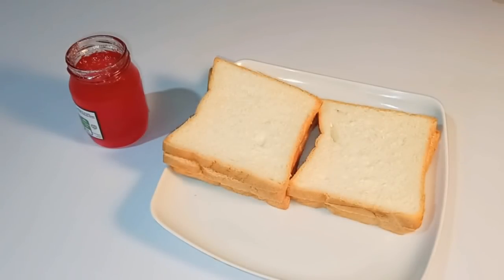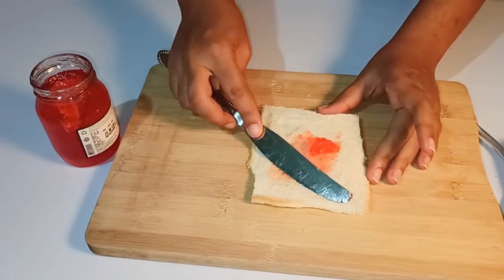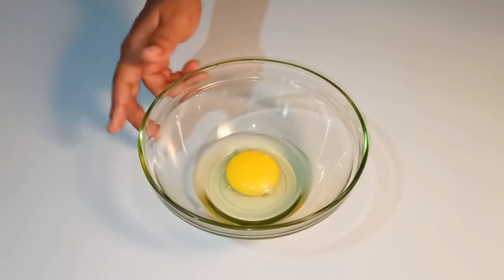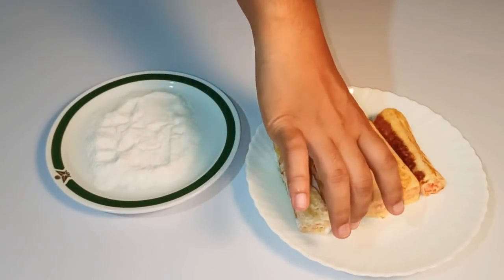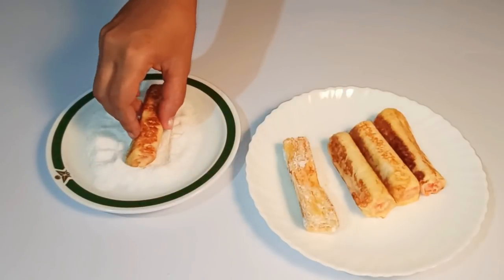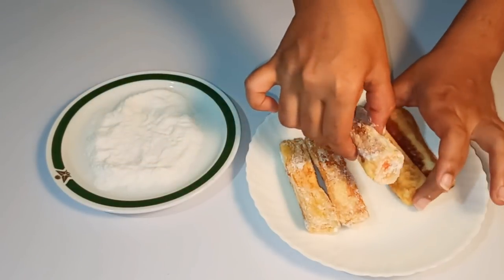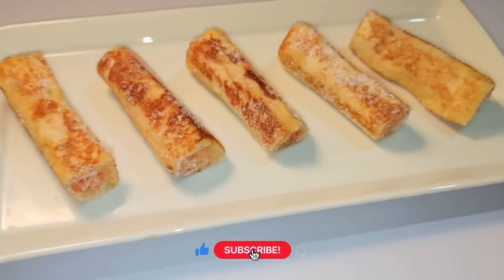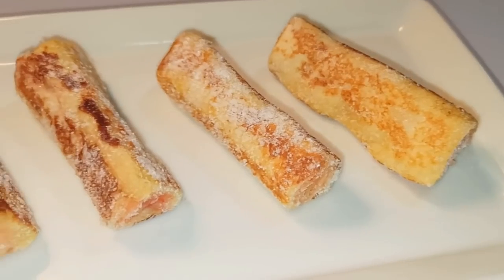හවස කෙටි වේලට ඕන තරම් කන්න පුළුවන් රස කෑමක් - Baby Food Sinhala Recipe - බබාට කෑම - Babata Kema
හවස කෙටි වේලට ඕන තරම් කන්න පුළුවන් රස කෑමක් - Baby Food Sinhala Recipe - Easy Bread Jam Rolls Recipe - බබාට කෑම - Babata Kema